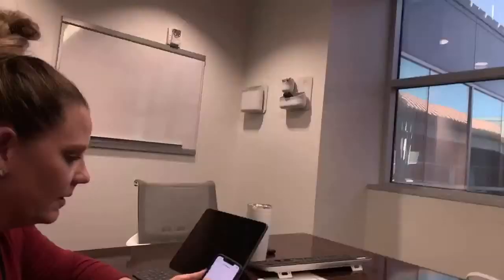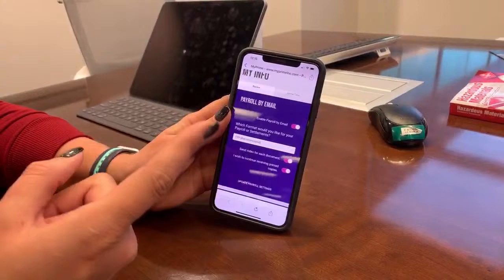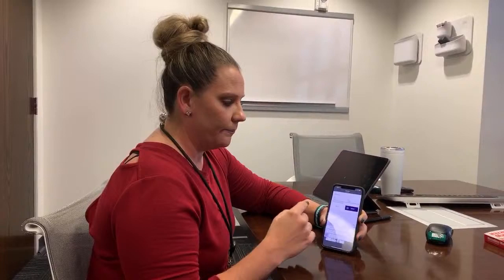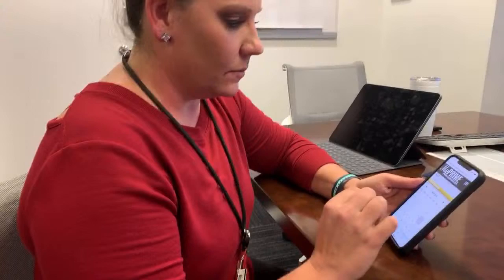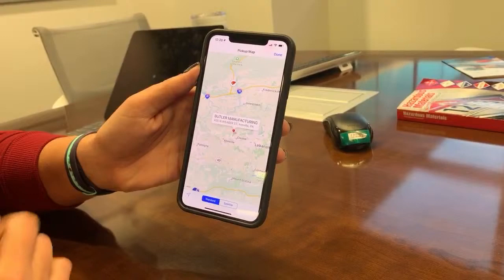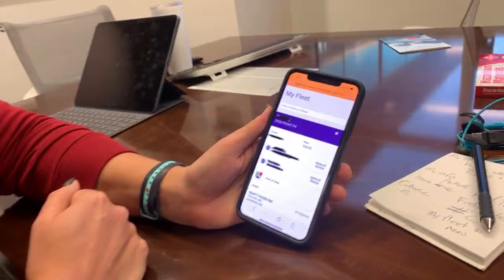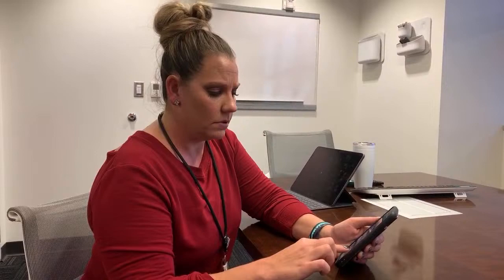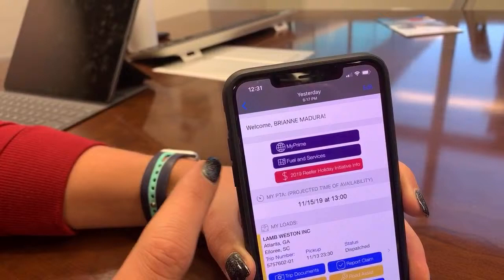Prime Mobile App -New Features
Brianne from our IT Department is talking all things Prime Mobile App today! Our Prime Mobile App is available to both drivers and non-drivers at Prime. For our drivers, there are so many features that some of them go unnoticed by our fleet so we are sharing some new features and reviewing some old ones while answering questions from our fleet. Have feedback for the IT Department on the app?